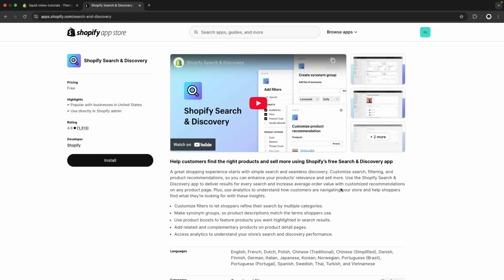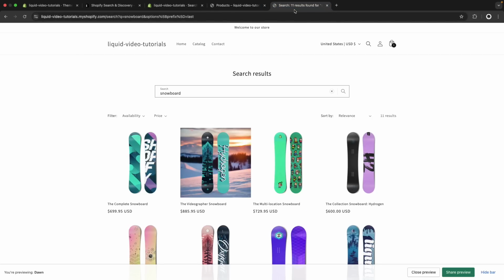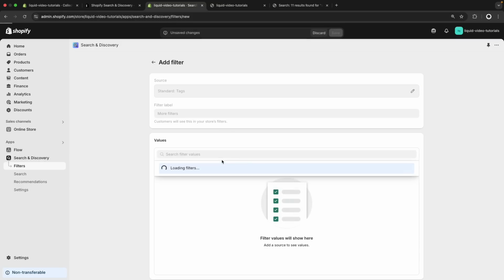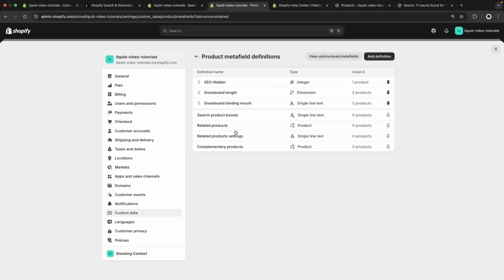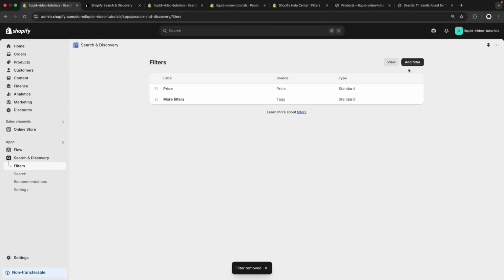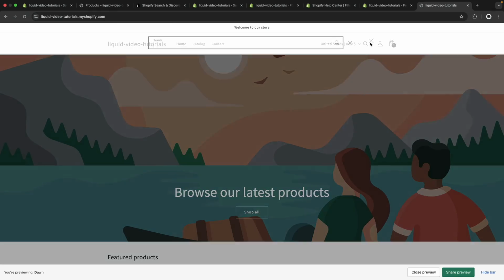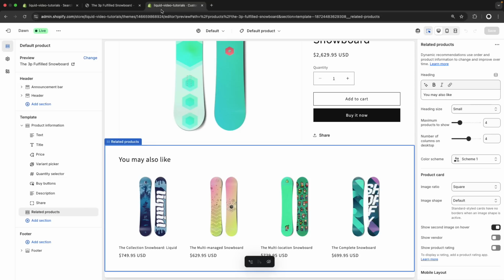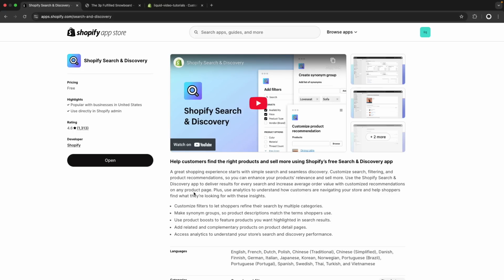Shopify Search & Discovery App - Set Up Filters, Search, Product Recommendations & More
In the following video, we will see an overview of the Shopify Search & Discovery app. This app helps customers find the right products and makes it easier to sell more by customizing search, filtering, and product recommendations. With the Shopify Search & Discovery app, you can improve search results and increase average order value by featuring personalized product recommendations on any product page.

We’ll walk through how to customize filters to allow shoppers to refine their search by multiple categories, create synonym groups so product descriptions align with terms shoppers use, and use product boosts to highlight specific products in search results. You’ll also see how to add related and complementary products on product detail pages, how to create visual filters and more.